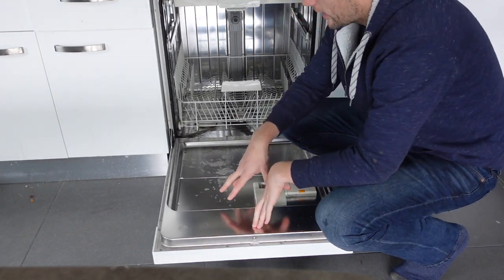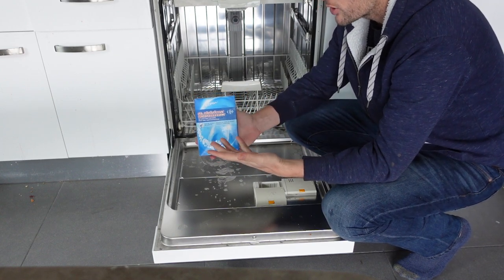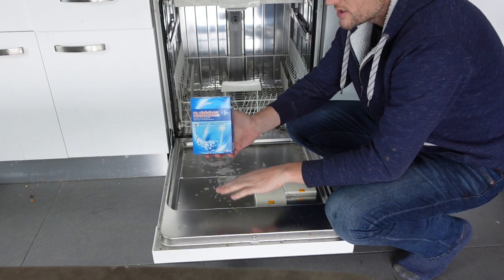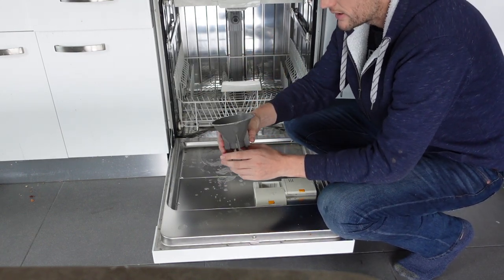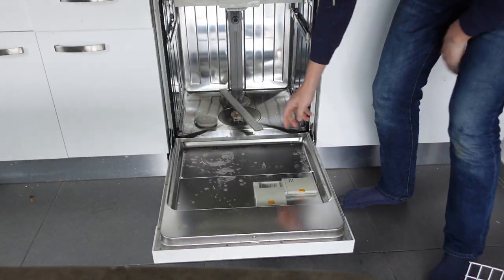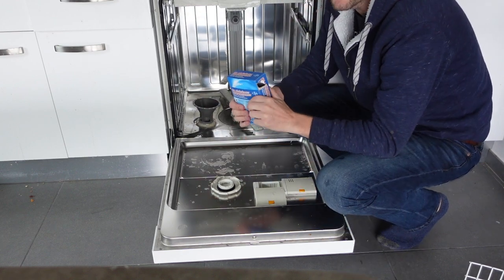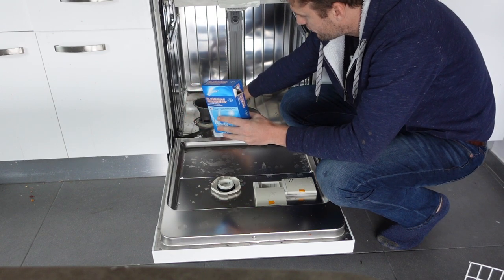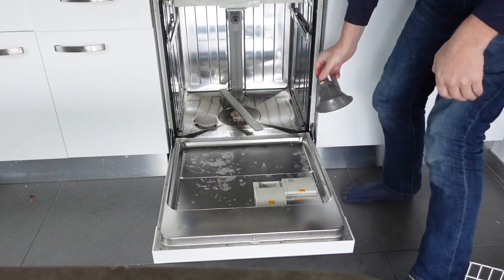How to Add Salt to Frigidaire Dishwasher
How to refill the salt in your Frigidaire dish washer to keep your dishes shiny!

If you need a funnel, this one is cheap and will do the trick